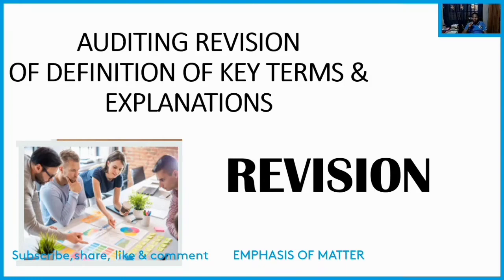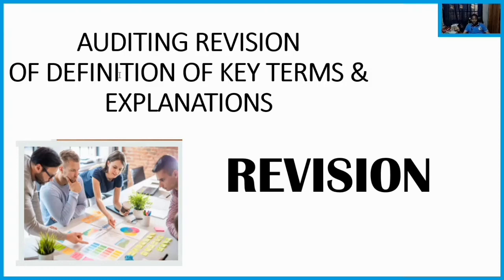FULL AUDITING REVISION CA ICAN | BASICS OF AUDITING TERMINOLOGY | HOW TO PASS AUDITING CA ICAN EXAMS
ANOTHER REVISION SESSION ON AUDITING BE IT ADVANCED AUDITING VID AUDITING AND ASSURANCE BE IT LOVER OF AUDITING OR ENTREPRENEUR THAT WANTS TO KNOW ABOUT CONTROL IN NEEDS OF BUSINESSES HERE IS THE PLACE TO BE AND WE'LL BE LOOKING AT

SO NOW BE TALKING ABOUT CONTINGENT CONCENTRATION AND LIKE MAYBE WE ARE INTO BUSINESS DEALING MAYBE WE WANT TO SELL A STICK IN OUR ORGANIZATION AND THEY LIKE AND THE CONSIDERATION WE COULD NOT COMPLETELY SAY DISTRIBUTED CONCENTRATION AND THE LIKE BUT IT'S A FORM OF OBLIGATION THAT'S CRYSTALLIZED IN THE NEAREST FUTURE THEN WE CAN TALK ABOUT CONTINUOUS AUDITS AND NOWADAYS BASICALLY AUDIT IS CONTINUAL IS CONTINUOUS SIMPLY BEING THAT NOW WE ARE IN THE TECHNOLOGY WORLD IN WHICH ESPECIALLY FOR ORGANIZATIONS THAT ARE INTO INTO SALES OF FAST-MOVING CONSUMER GOODS

THEY NEED TO IMBIBE OR EMBED IN THEIR APPLICATION SPOKEN ABOUT SOFTWARE TO EMBED AUDITS INTO THEIR APPLICATION SO THAT AS SALES AND PROCUREMENT ARE BEING MADE AND AS BUSINESS ACTIVITY CONTINUES LIKEWISE ALSO THERE IS A TO A GREATER DEGREE AUDIT IS BEING EXECUTED